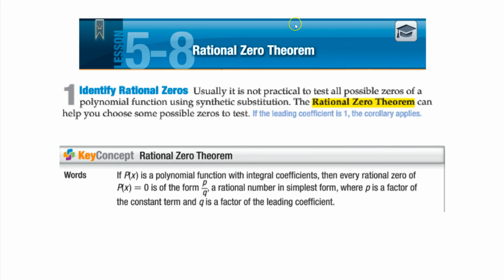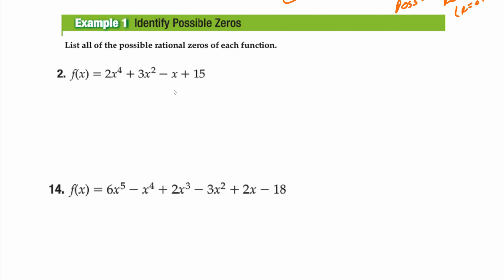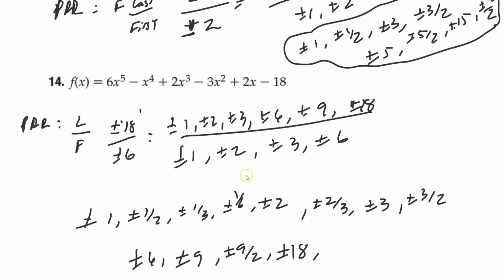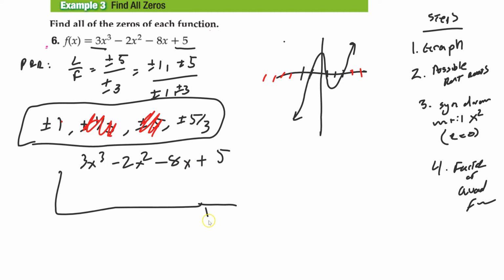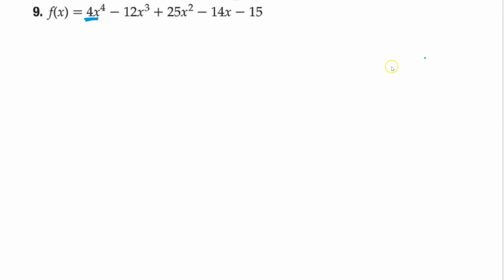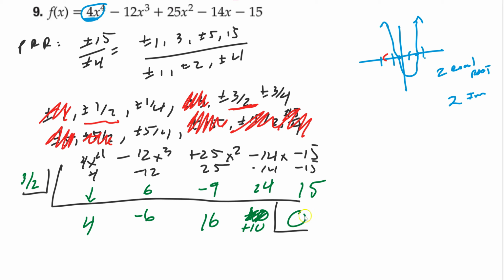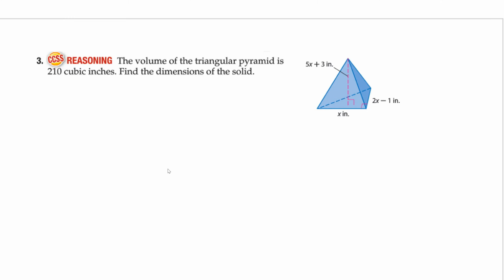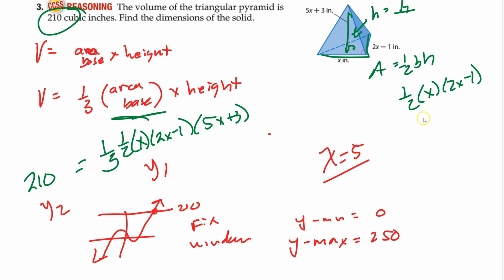5 8 rational zero theorem